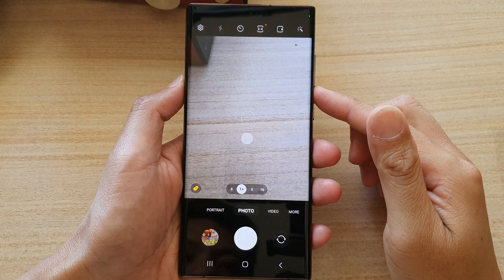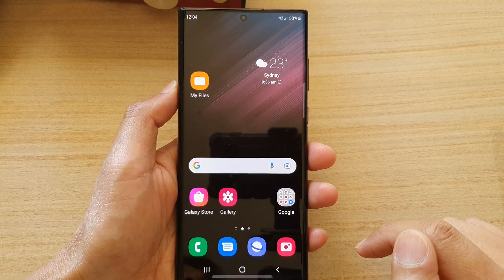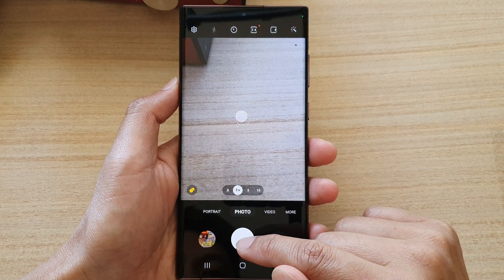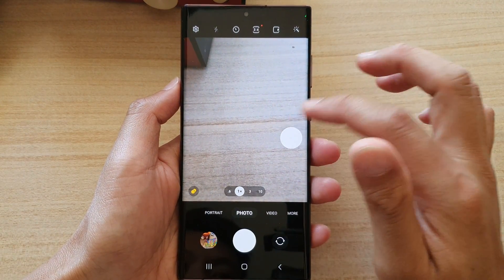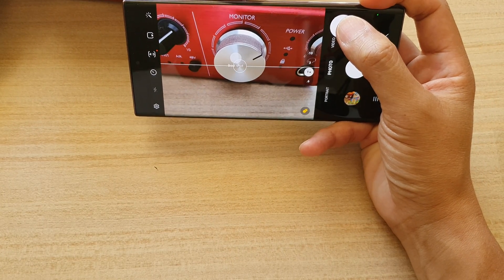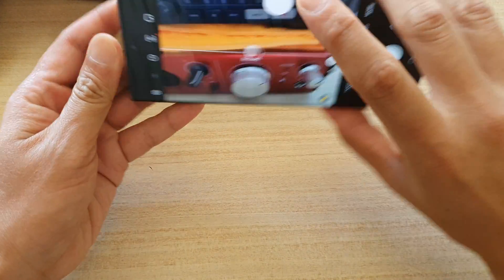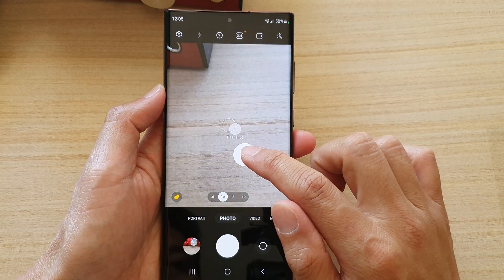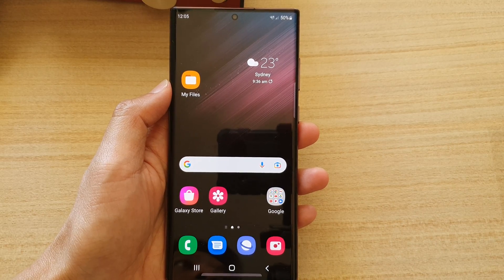Galaxy S22/S22+/Ultra: How to Move Camera Shutter Button to Anywhere On the Screen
Learn how you can move the camera shutter button to anywhere on the screen on theSamsung Galaxy S22 / S22+ / S22 Ultra.